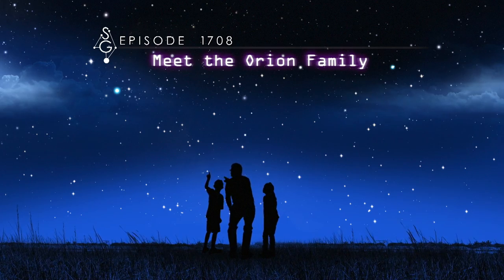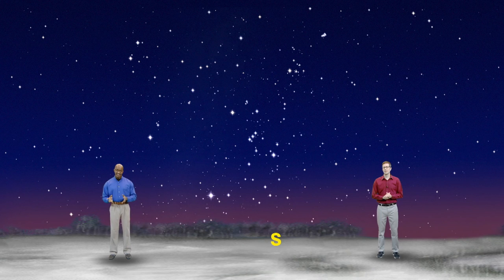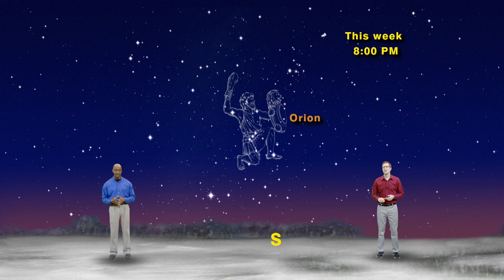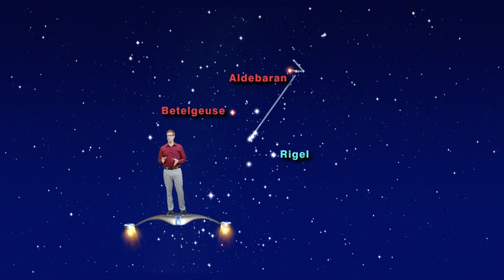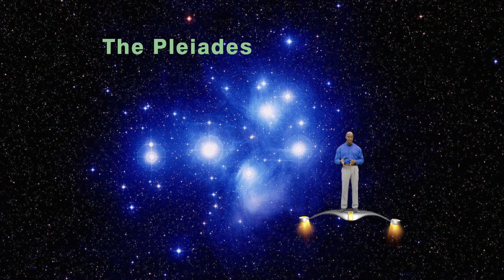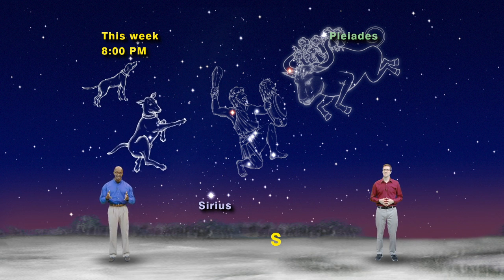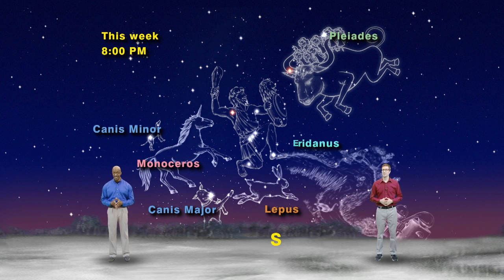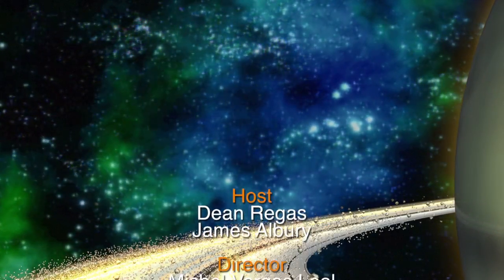StarGazers Feb 20-26th 5 Min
Star Gazers #17-08M 5 Minute Feb 20-26, 2017 “Meet the Orion Family”